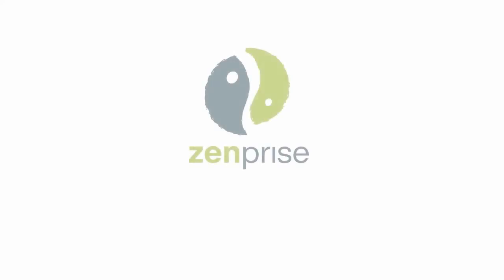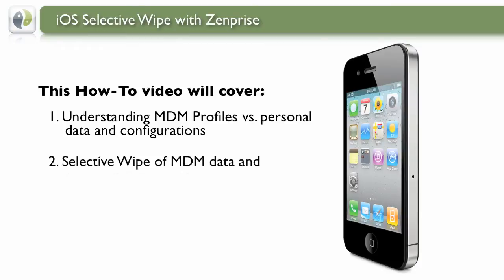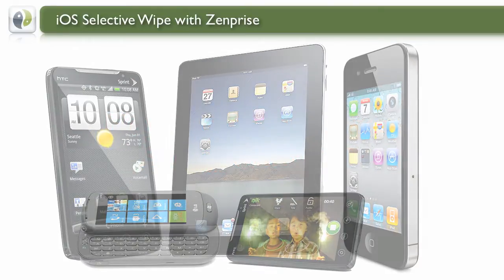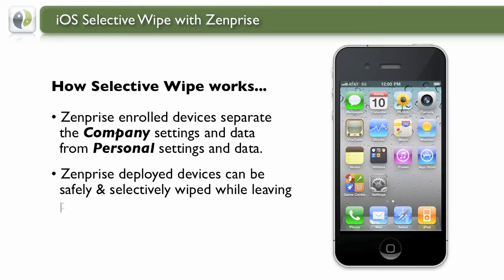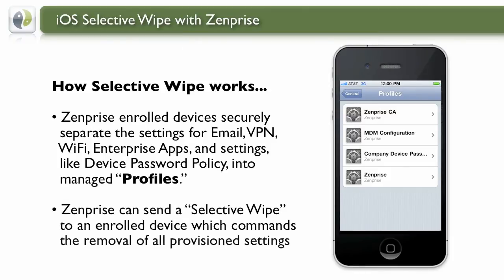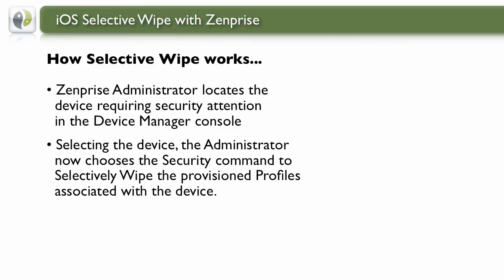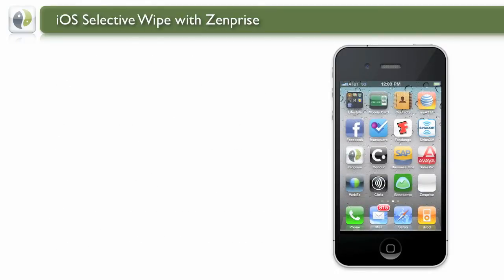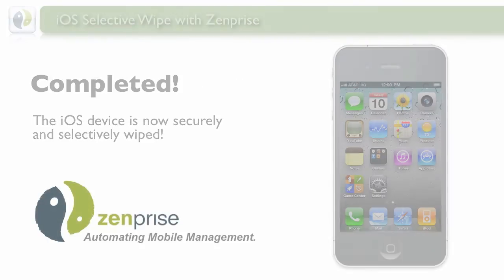iOS Device Selective Wipe by Zenprise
This video details how to use Zenprise to selectively wipe an iOS device of all MDM provisioned profile data and settings while retaining the apps, settings and data that belong to a personal employee owned device.